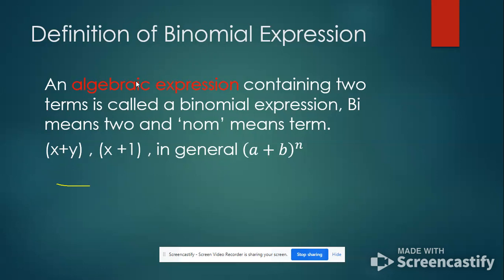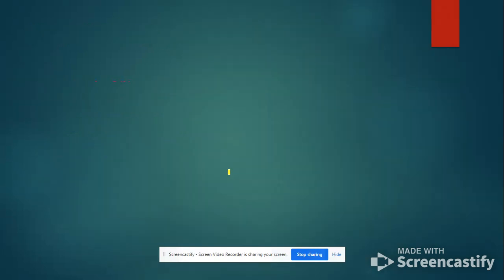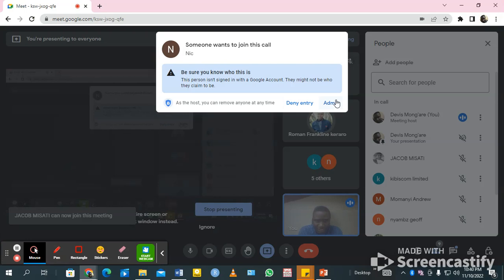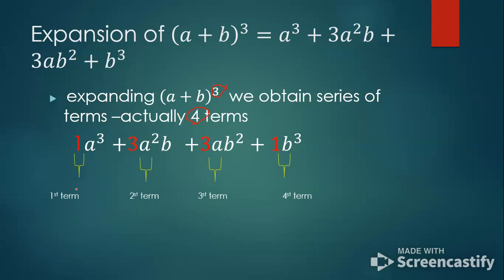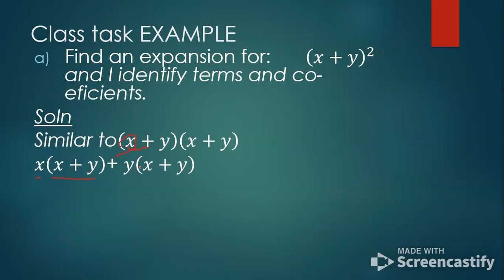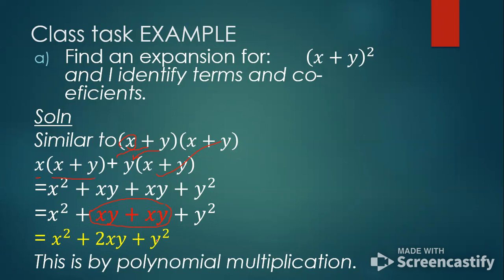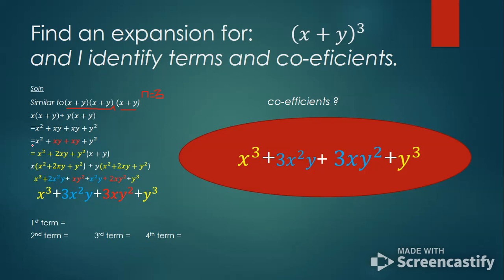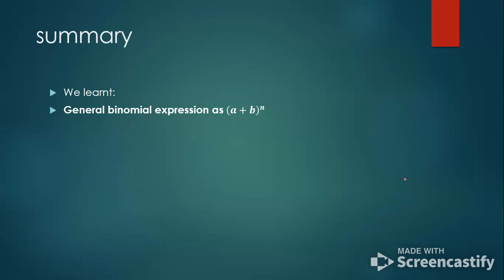Untitled: Nov 10, 2022 10:52 PM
devisgoogle meet